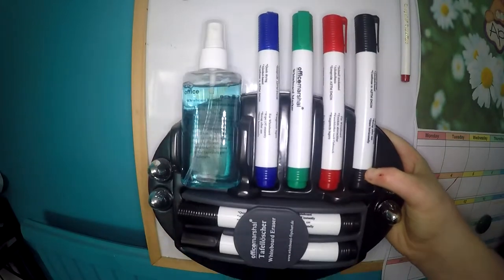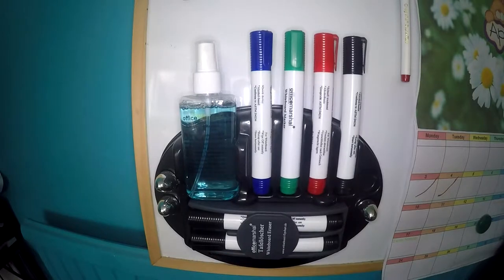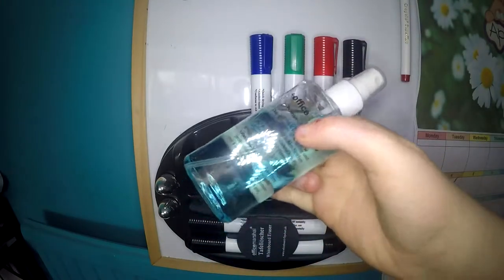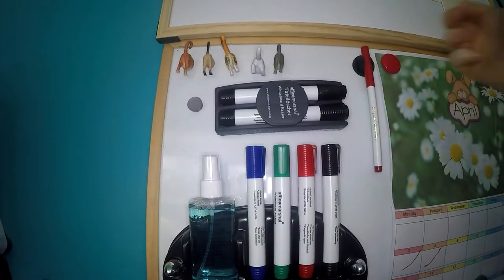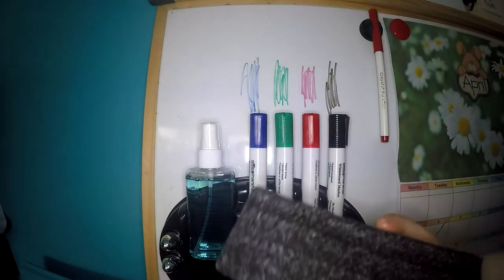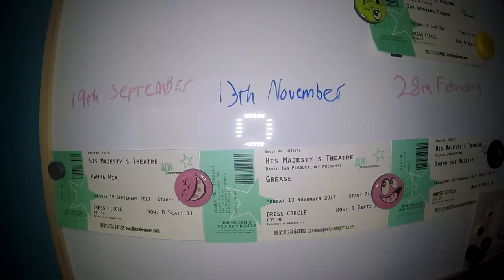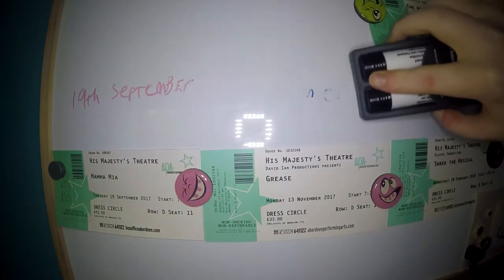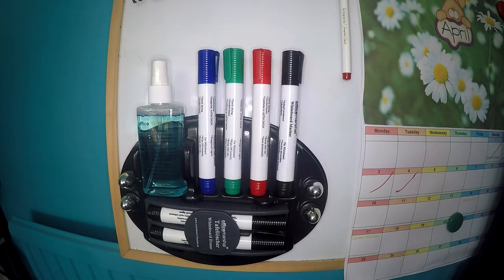Office Marshal Whiteboard Set Review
this is a brilliant product for anyone with a whiteboard.